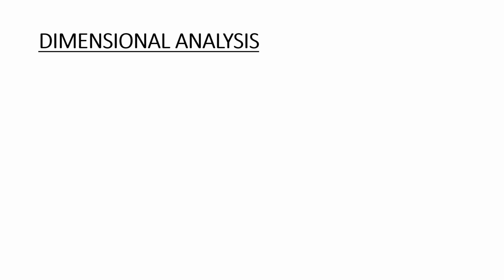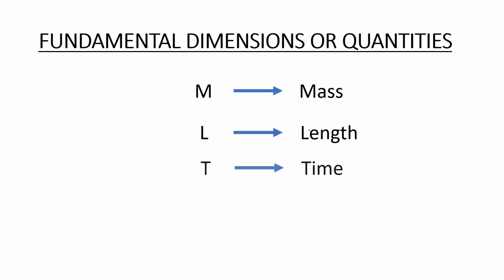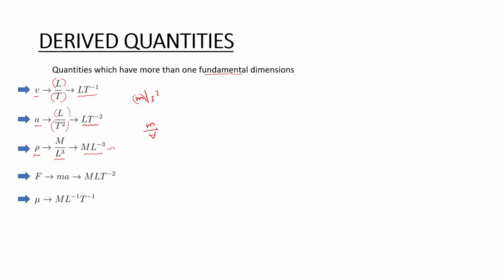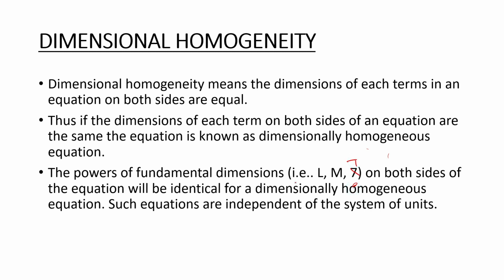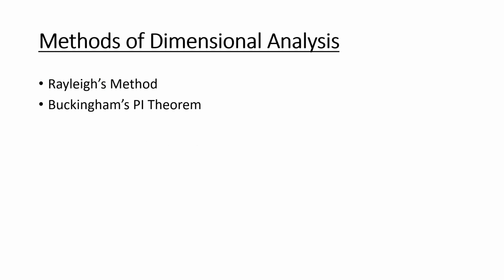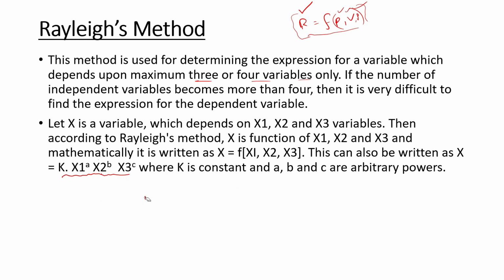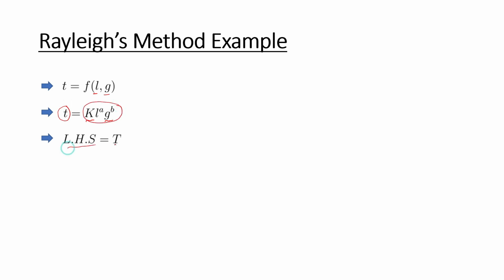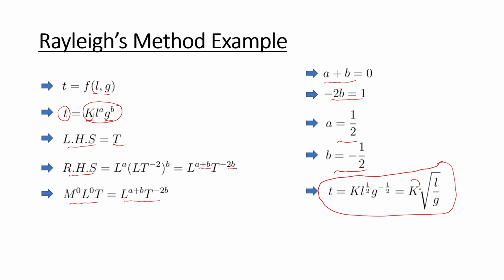Dimensional Analysis-Rayleigh's Method(Lecture 5.3)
Learn Fluid Mechanics in less that 8 hours
You can find the entire Fluid Mechanics Course in udemy